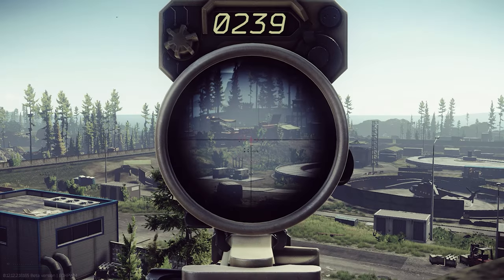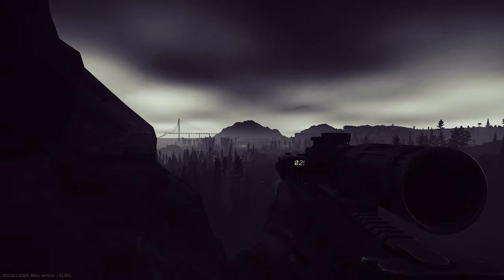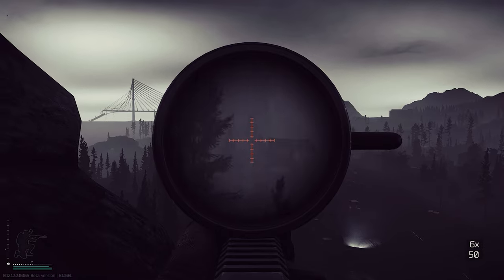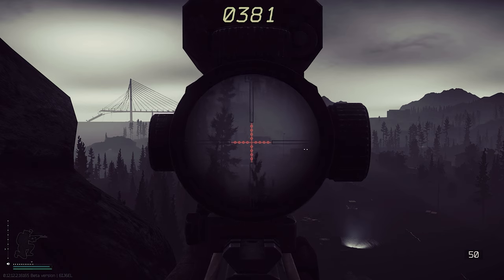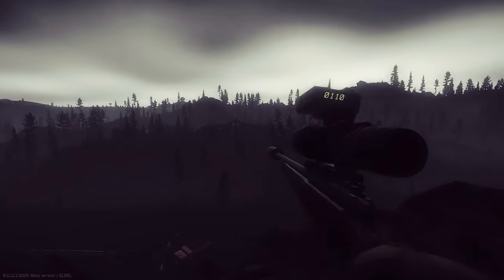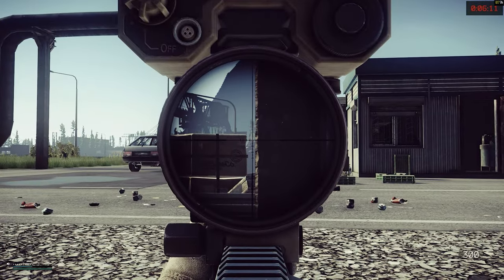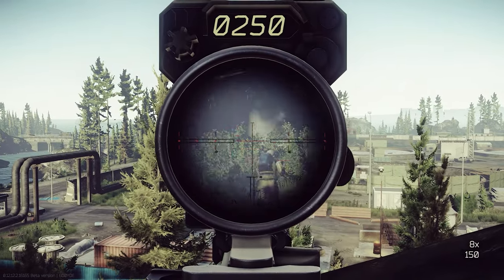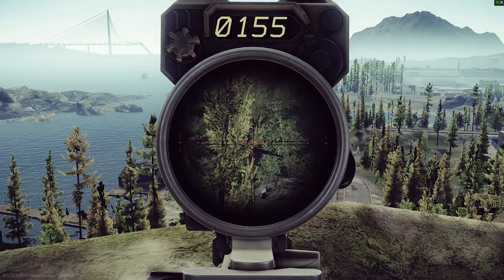This Will Change Sniping & Long Range Fights In Escape From Tarkov 12.12 (Range Finder)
With the new range finder in Escape from Tarkov 12.12 especially snipers and long range shooters will get huge support in terms of being more precise. You can mount the range finder in tarkov on almost every rail and with some unique methods you are able to see the distance to your target all the time.

Timestamps:
00:00 Range Finder in Takov Intro
00:25 The Wilcox Range Finder in Escape From Tarkov 12.12
01:35 Best 34mm Mount For The Wilcox Range Finder